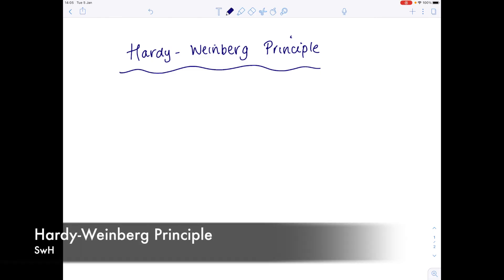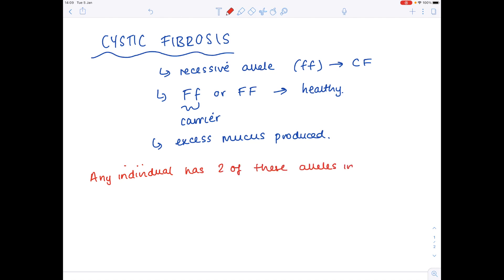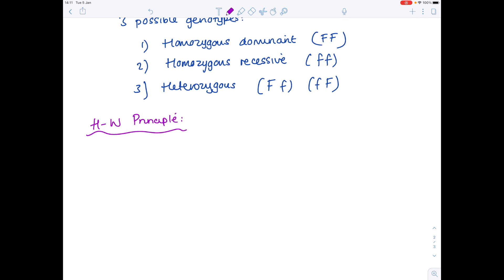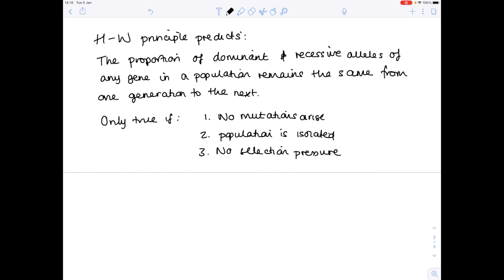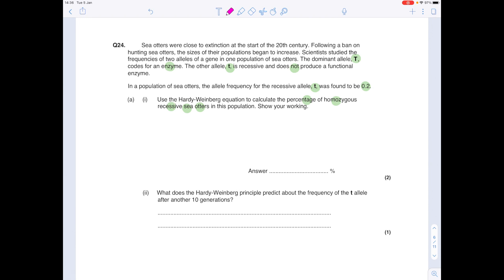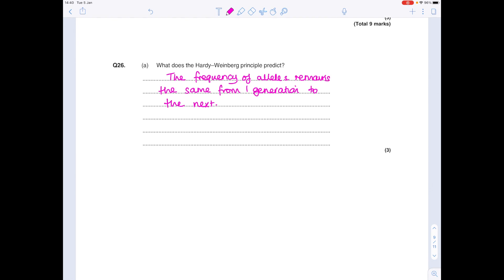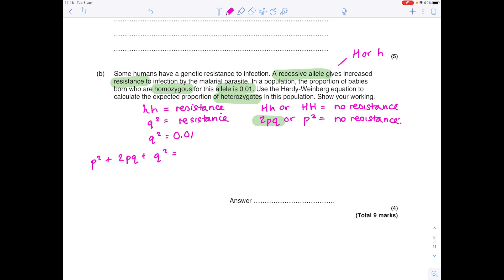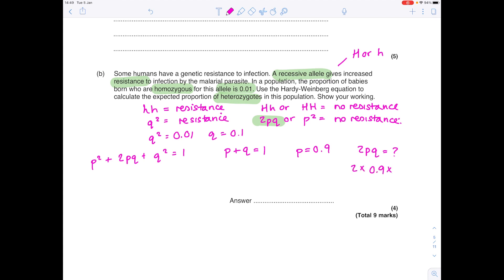The Easiest Way To Solve Hardy-Weinberg Equations | AQA A LEVEL BIOLOGY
In this A level, IB Biology video Hazel talks you through the Hardy-Weinberg Principle, and how to easily recognise which equations to use. The principle describes how you can use the principle to predict the allele frequency of both a recessive and dominant trait.